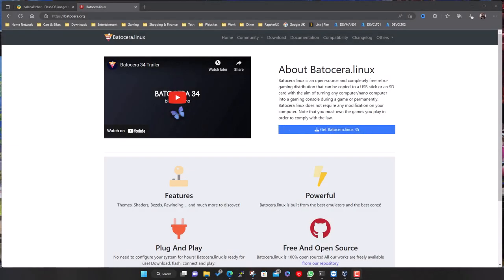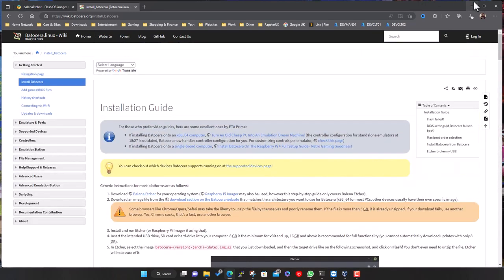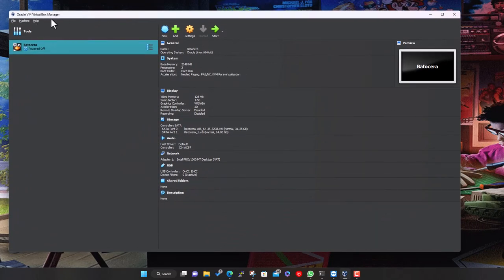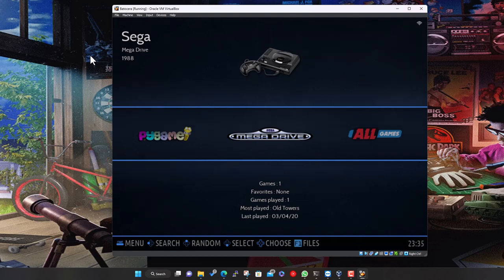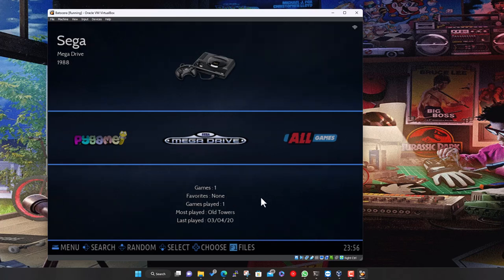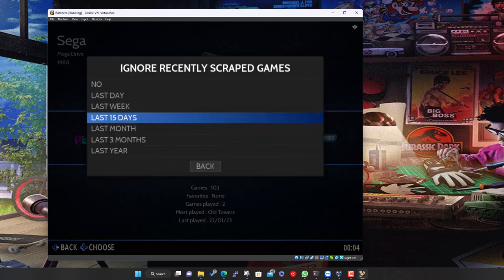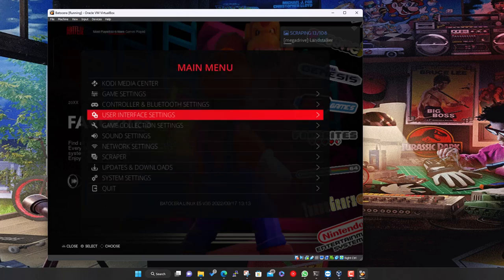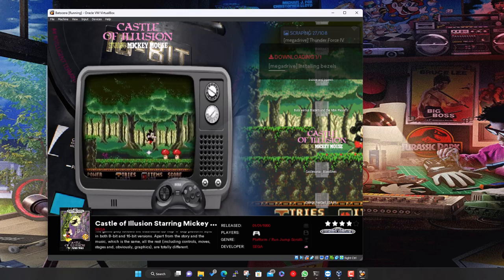Batocera - Install, setup and gaming guide - Retro gaming on Mac, Linux or Windows! (2023)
Batocera -  Install, setup and gaming guide.

Batocera is a great, free application that can turn your Windows, Linux or Mac computer into a retro gaming system!

Simply image a USB drive, plug it in and play pretty much every console, computer or arcade system that you can think of. No need to install or alter anything on your main computer hard drive. This is a self contained system that runs directly from the USB stick. Having said that, if you have a computer that you want to dedicate to retro gaming, then you can absolutely install Batocera to the internal storage and boot from that permanently.